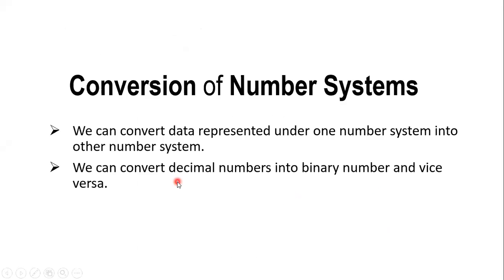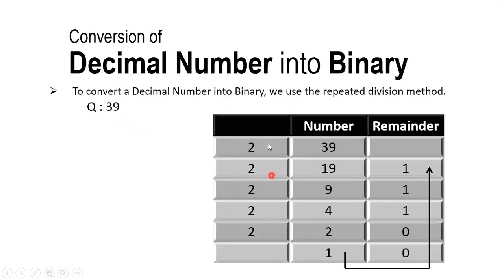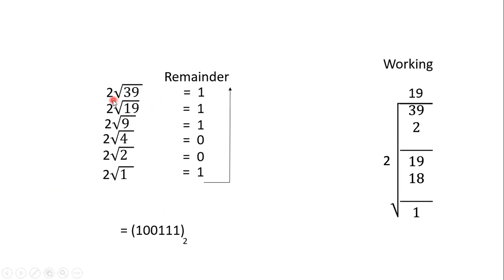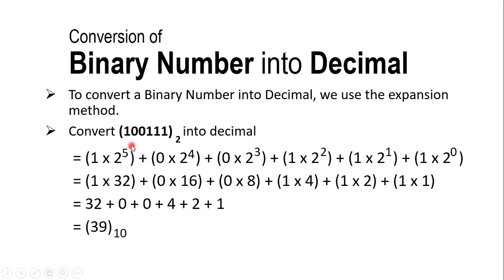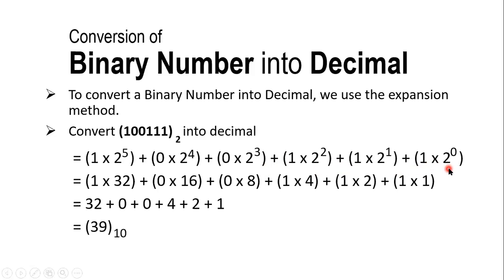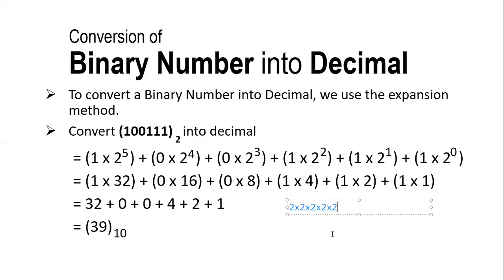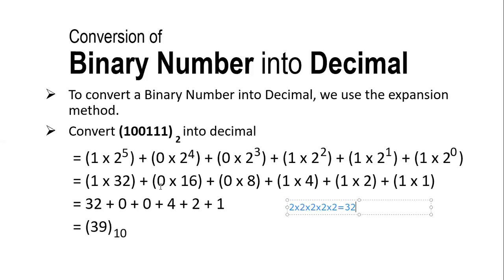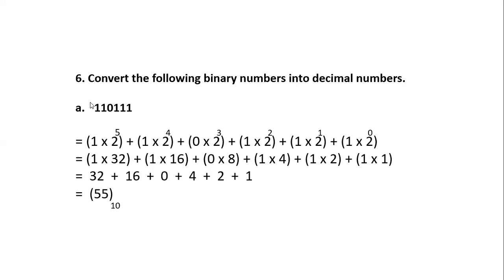Oxford Right Byte 2 Chapter 2 Part 3